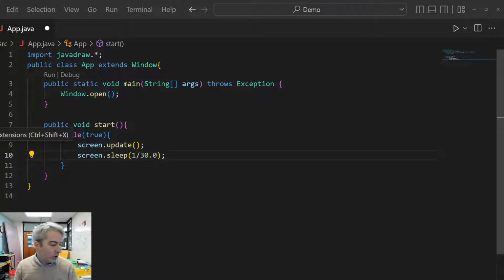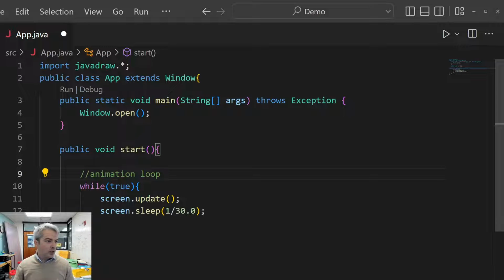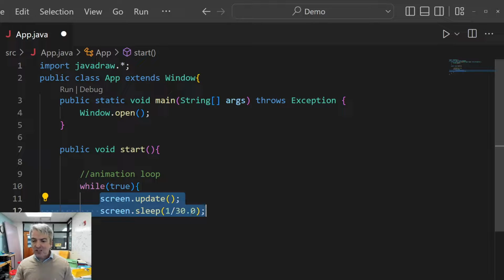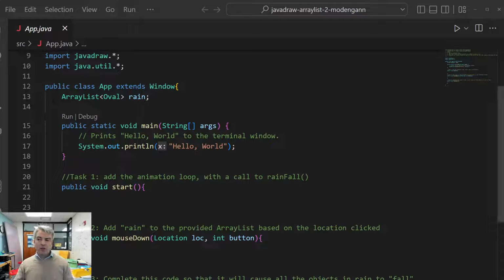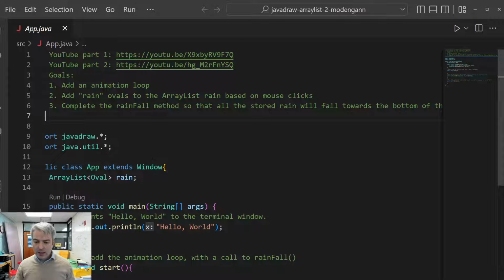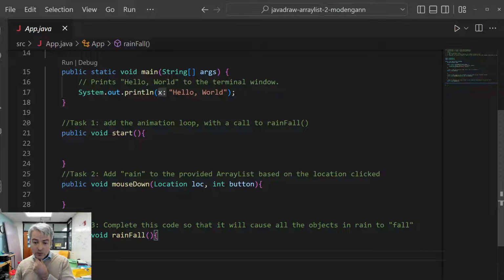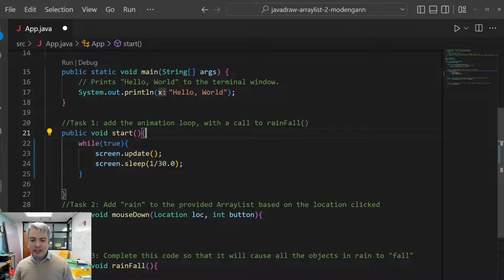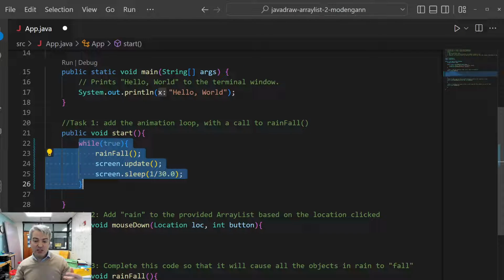ArrayLists 2 - Animation and Making It Rain